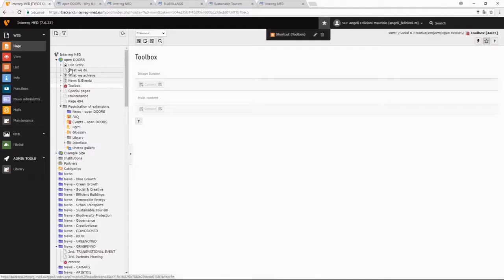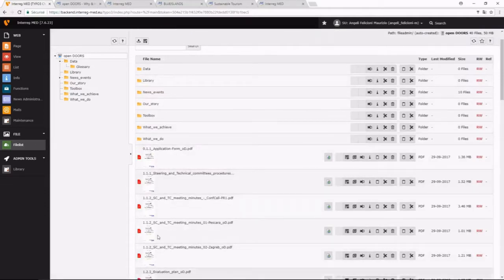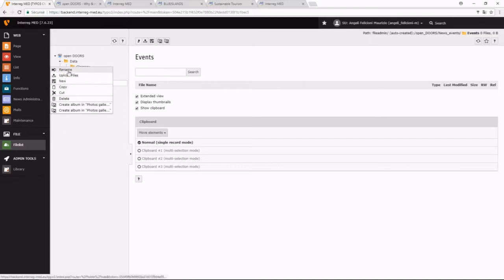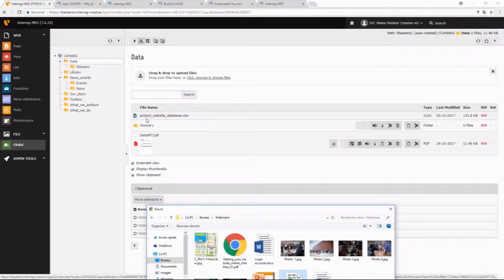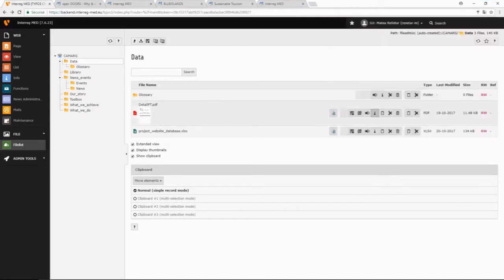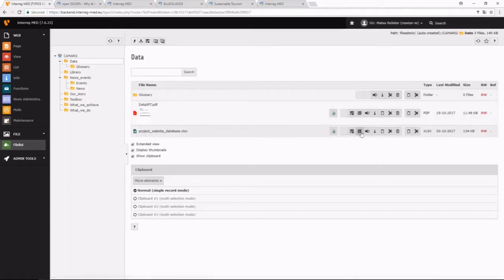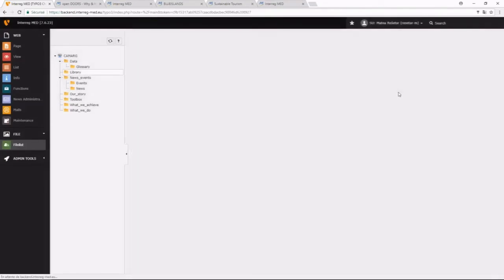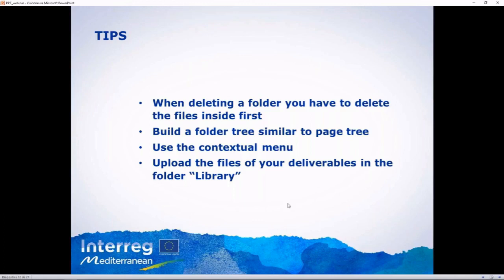2- Managing files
This video is an excerpt of the webinar held on 20th October on the Interreg MED web platform.